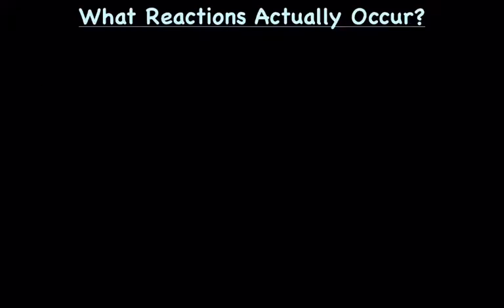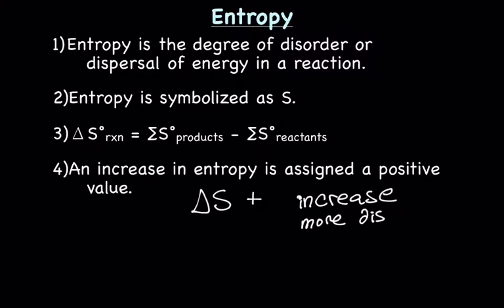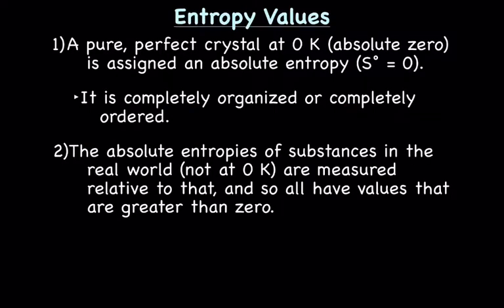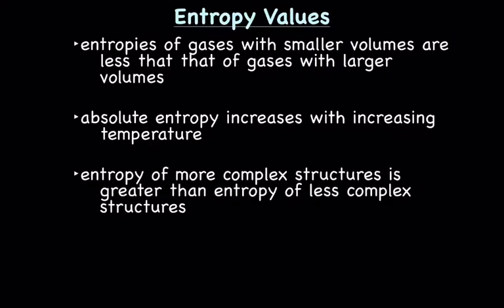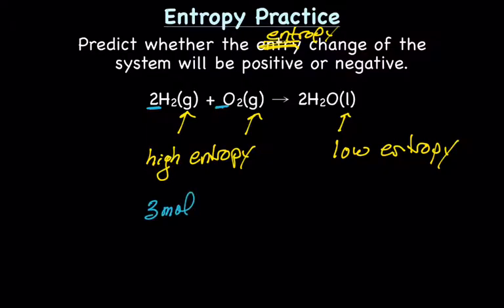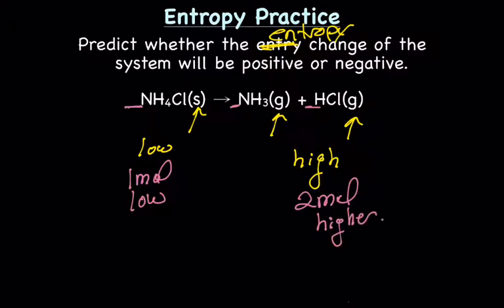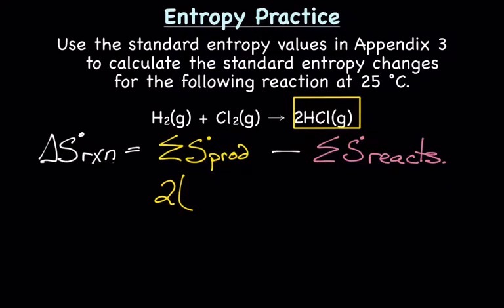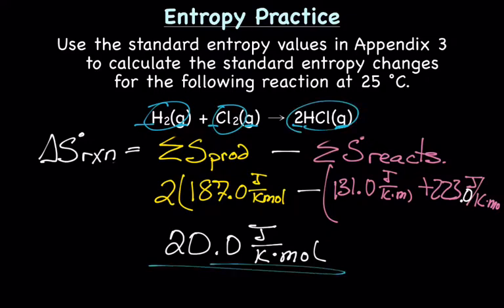Entropy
During this lecture we will discuss the concept of entropy.

AP Chemistry